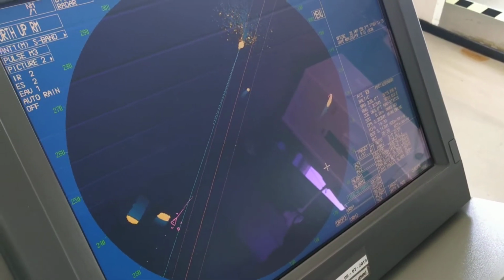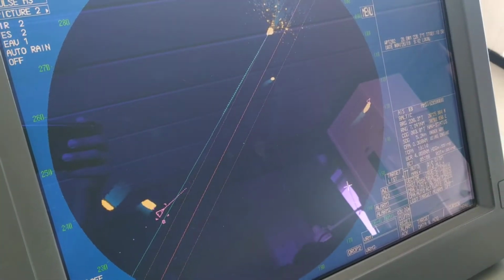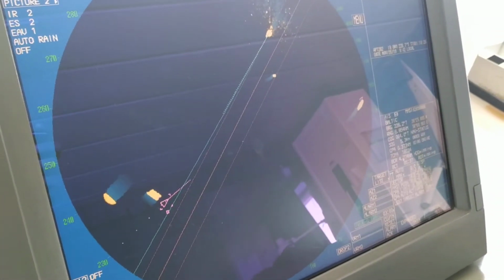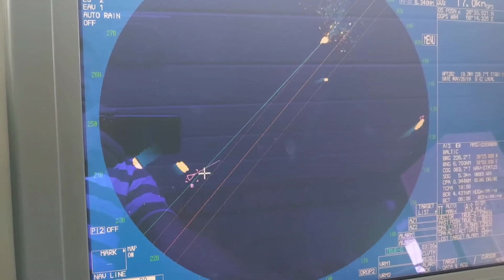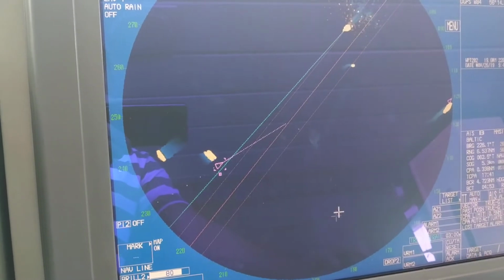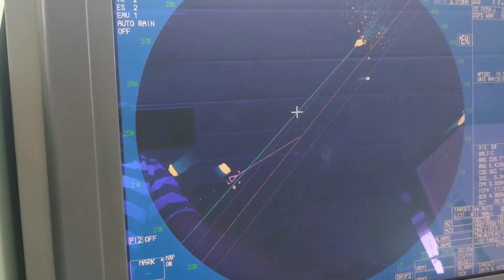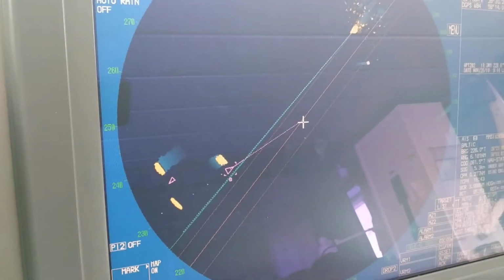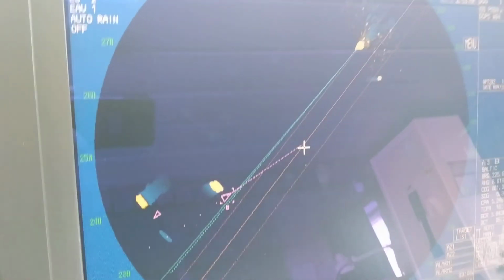Difference between BCR ( BOW CROSSING RANGE) AND CPA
In this video u can clear your confusion regarding BCR and CPA.